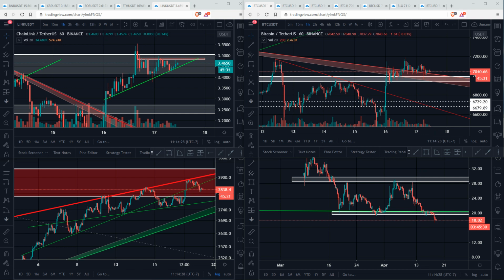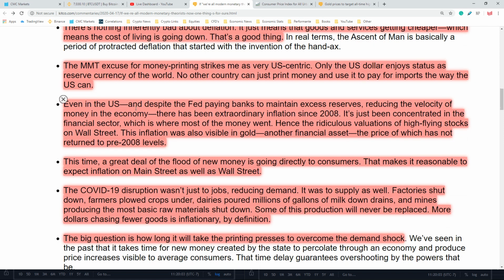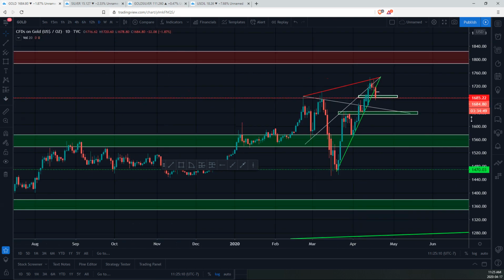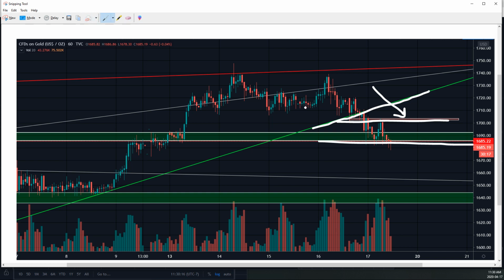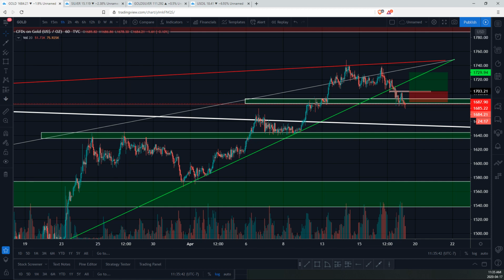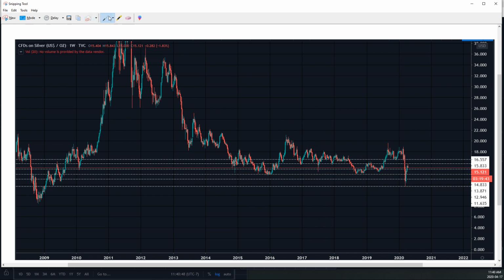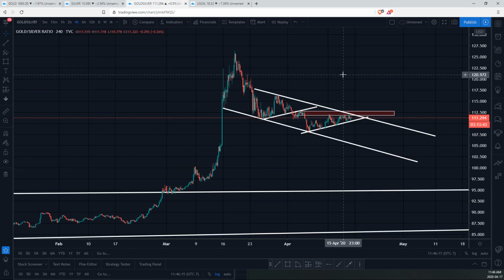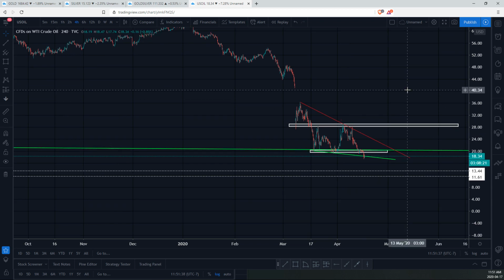Gold 📈 Will it Continue?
00:30 Modern Monetary Theory (MMT)
08:35 Consumer Price Index (CPI)

11:15 Gold Analysis
21:48 Gold vs. Silver during recessions
24:18 Why are we Bullish on Gold and Bearish on Silver
26:10 Silver Analysis
29:05 Gold/Silver Ratio

32:28 WTI Crude Oil

Reliable Crypto Exchanges/products that we use:
1. Binance (worlds BEST exchange)
2. Binance.US (same platform, but US only)
3. Binance Futures (leverage derivative market)
4. Coinbase (exchanging fiat [cash] for crypto)
6.Bitmex (short/long derivative market with leverage)
7. Bybit (short/long derivative market with leverage)
9. Ledger (Safe storage of your investment)